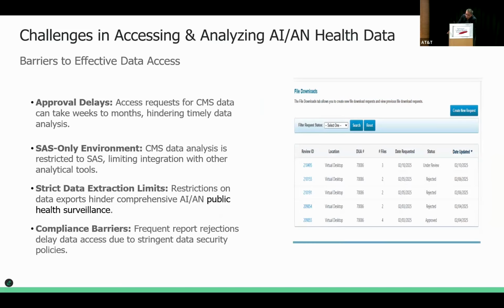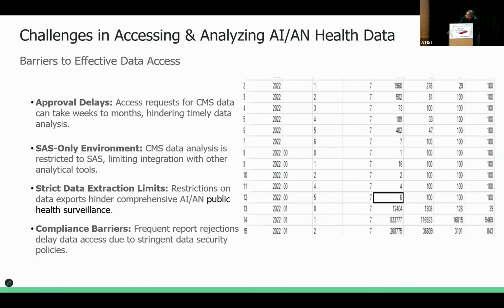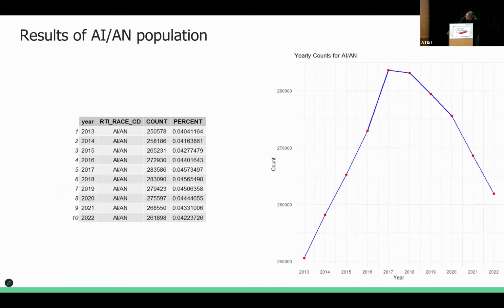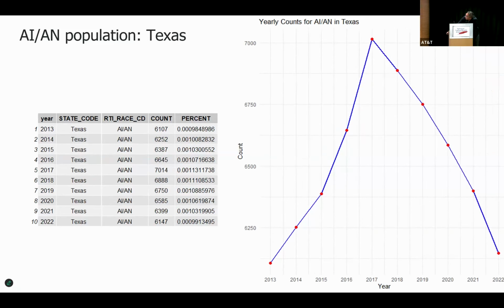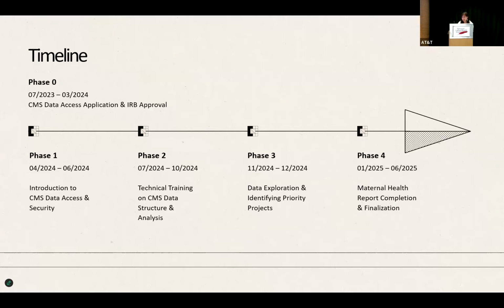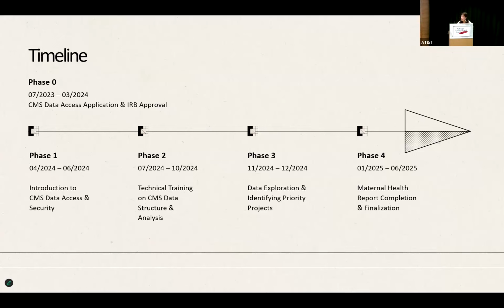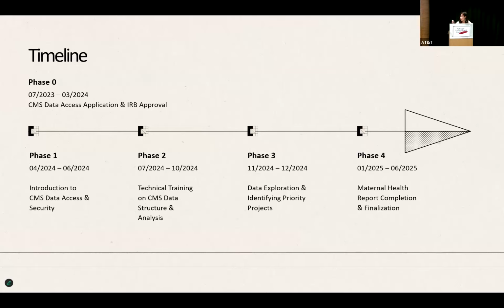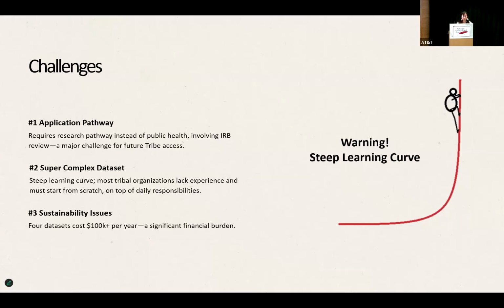CMS Tribal Data Learning Community (TDLC)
This is a session recording from the 2025 Tribal Health Data Symposium (THDS). This session will highlight experiences from the Tribal Data Learning Community (TDLC), a one-year pilot program to allow researchers at Tribal Epidemiology Centers (TECs) to use CMS data to assess Tribal community needs.